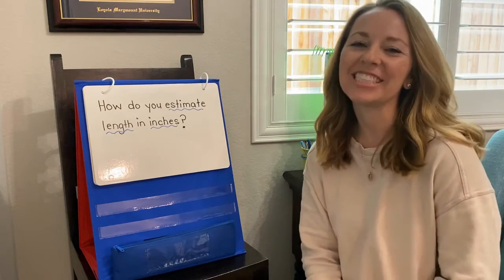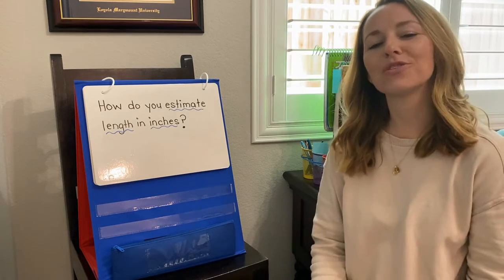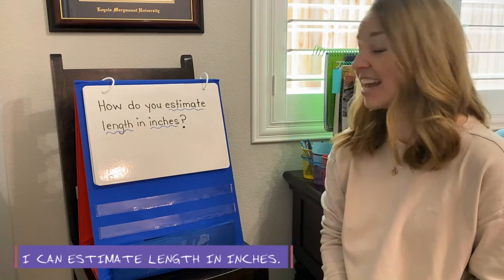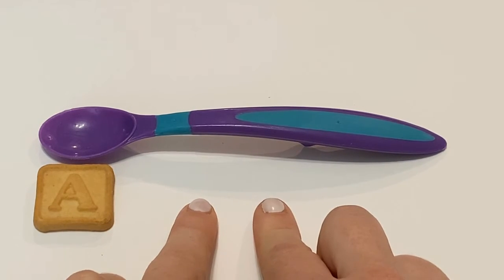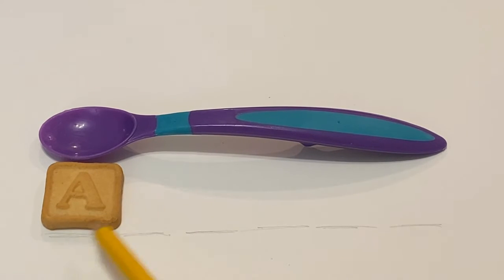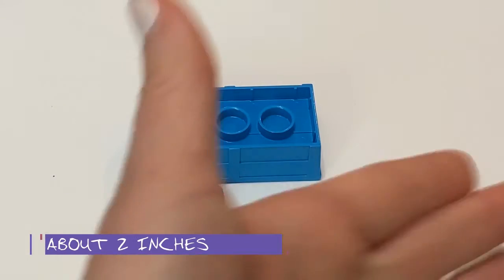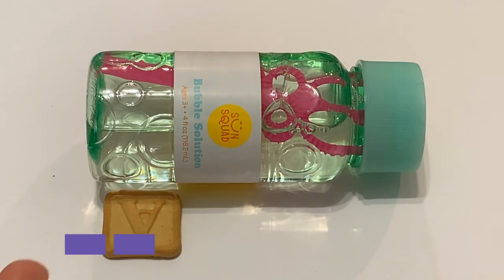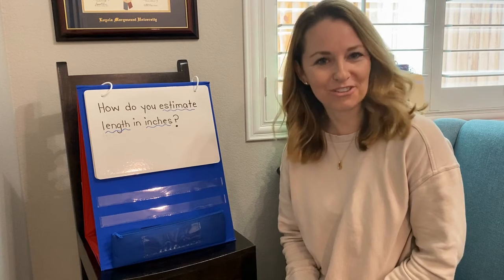Estimate Length in Inches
Learn how to use an inch model to estimate length with Mrs. Olmstead